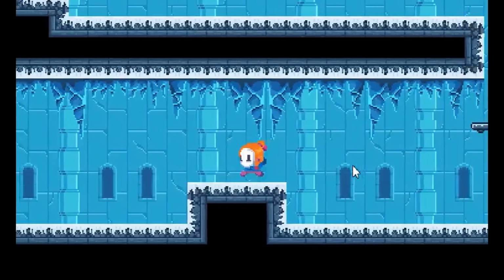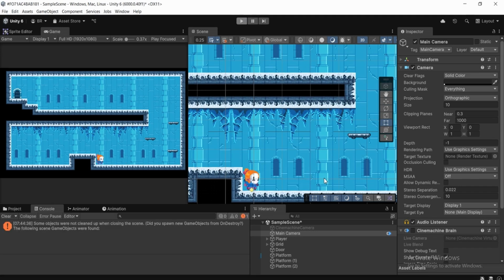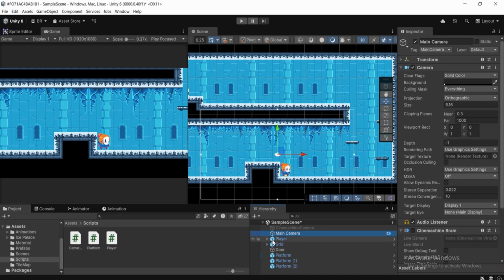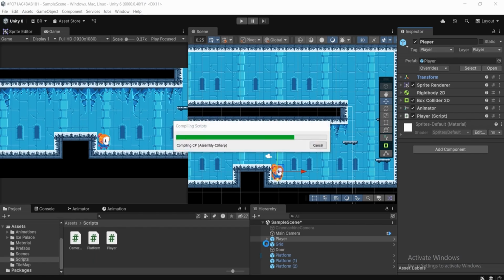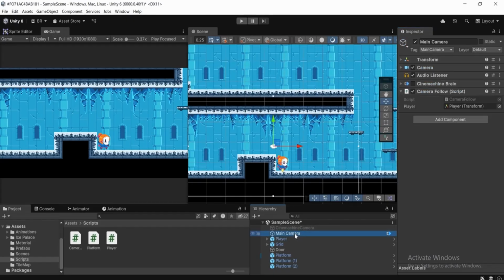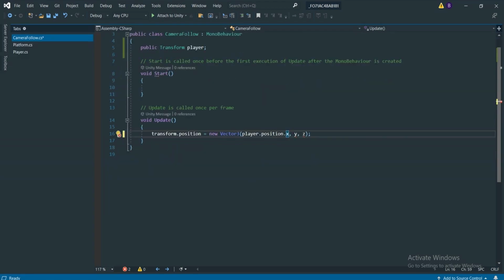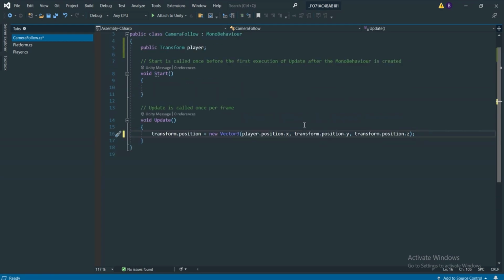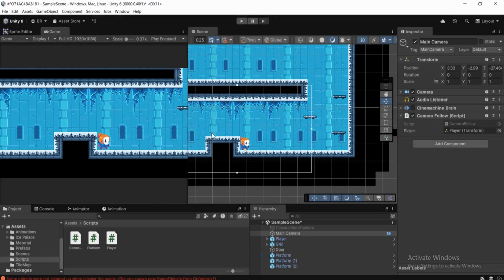How to Make Camera Follow in a 2D Game in Unity for Beginners | Unity 6 Tutorial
In this tutorial you will learn How to Make Camera Follow in a 2D game in Unity or In unity 6, Also you will learn little bit of C# programming, This tutorial is for beginners who want to make camera follow in unity or How to Make camera follow in Unity for Beginners with C# Coding, Camera follow in Unity 6 for Beginners with C# Coding!

Special Thanks to Guilherme Damasceno